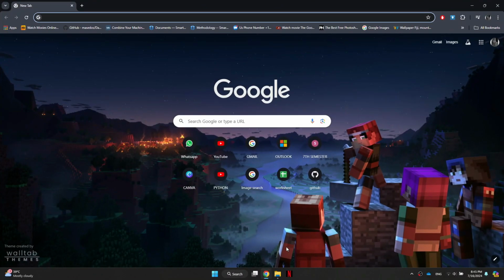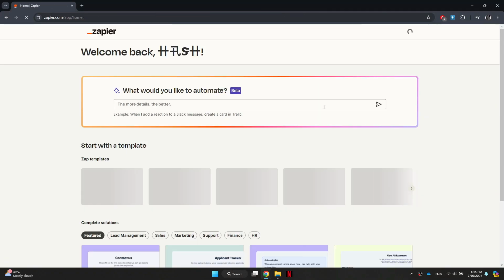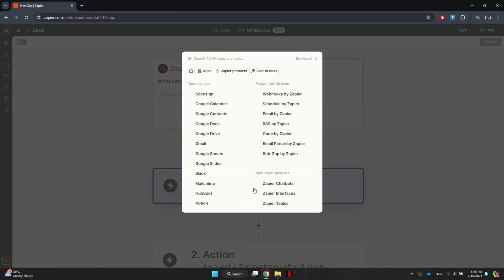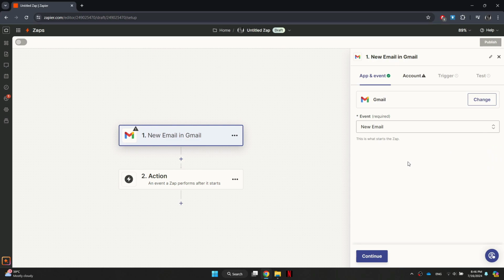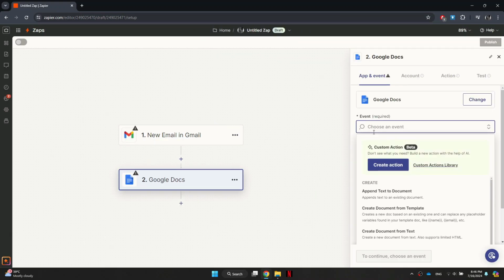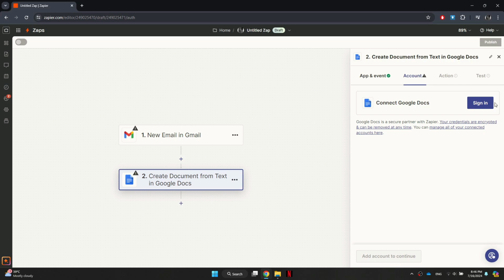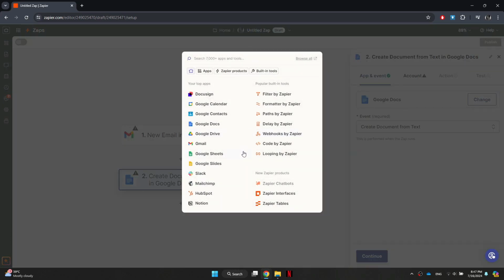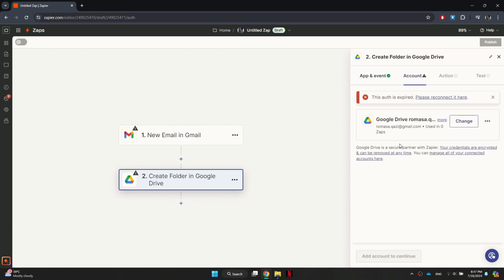How To Use / Integrate Zapier With Gmail | Full Tutorial (2025)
👉 In this tutorial, we will show you how to seamlessly integrate Zapier with Gmail, allowing you to automate your email workflows and boost productivity. Join us as we walk you through the step-by-step process of setting up and using this powerful integration.